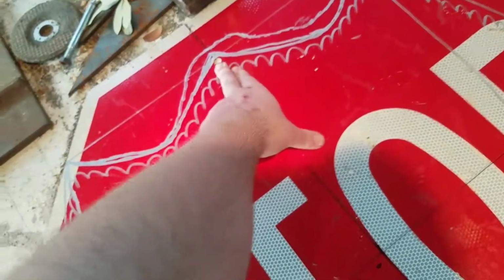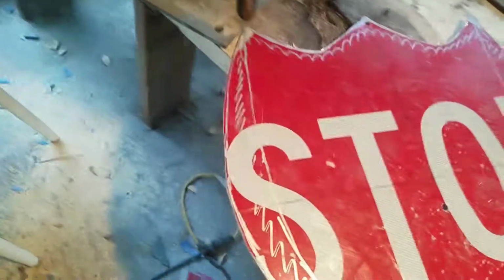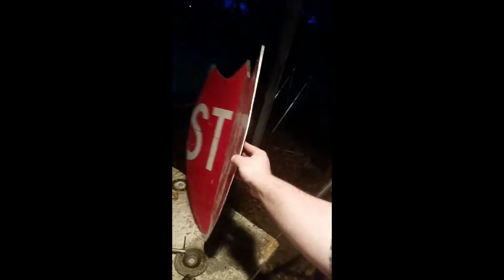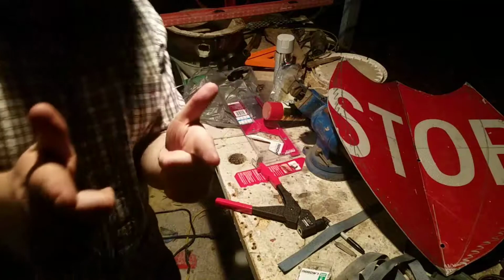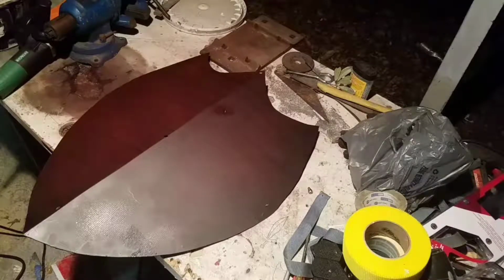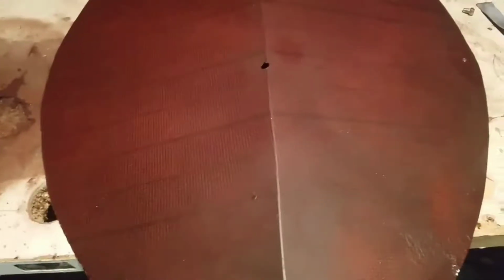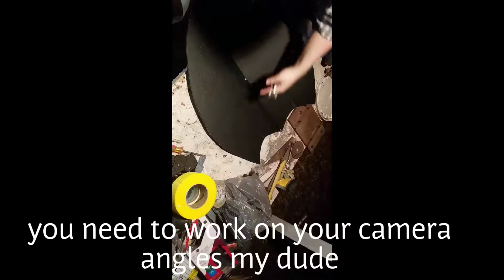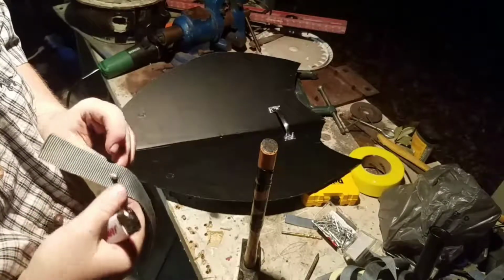HOW TO MAKE A SHIELD (OUT OF A STOP SIGN)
Hey guys today we are making a shield OUT OF A STOP SIGN!!!